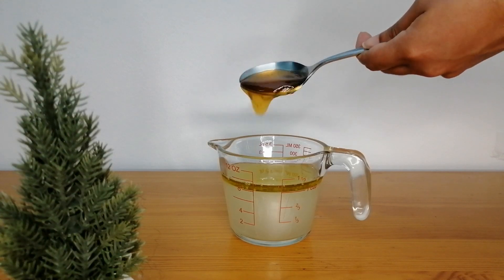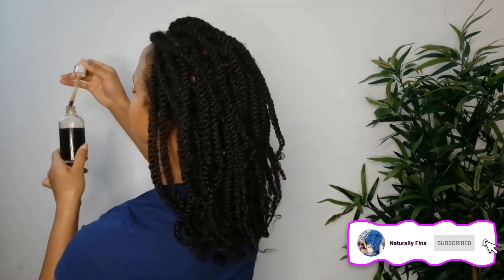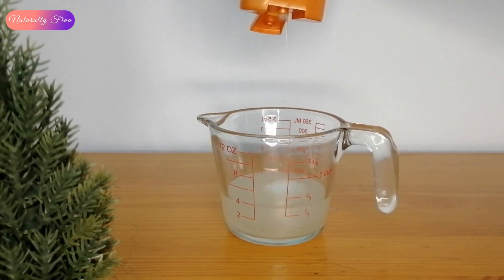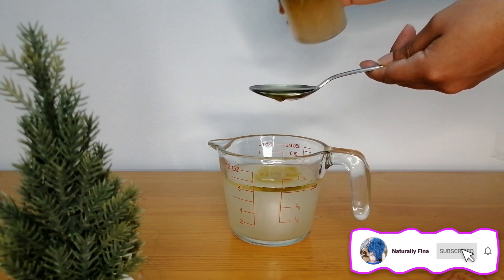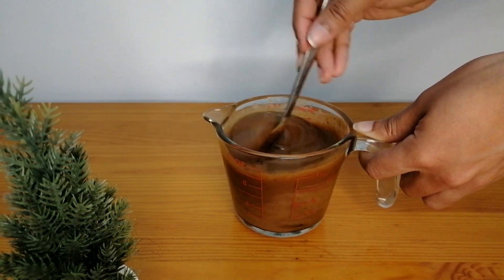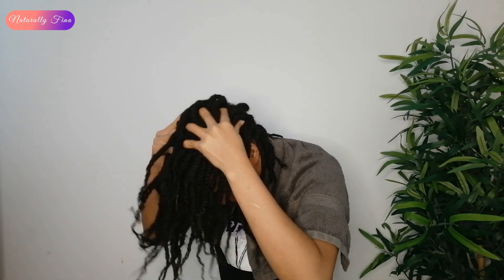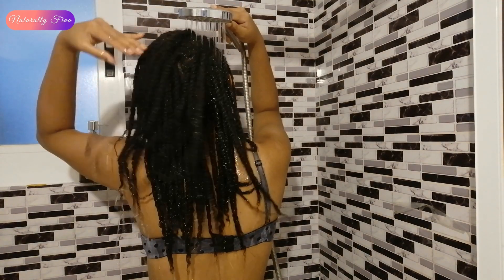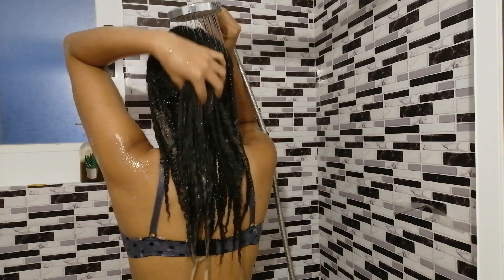COFFEE SHAMPOO FOR FAST HAIR GROWTH | Grow Long Hair Thick Using this Coffee Shampoo😍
Hi guys, Remember the amazing results in the 30 days coffee challenge?? Since this challenge I have been using my DIY COFFEE SHAMPOO every time I have to wash my hair to make my hair grow faster, I wanted to share it with you guys because I am sure that it can help your hair too. I hope you enjoy and like this video!

🎀MORE ABOUT MASSIVE HAIR GROWTH🎀
TRIPLE HAIR GROWTH REMEDY, BEFORE AND AFTER